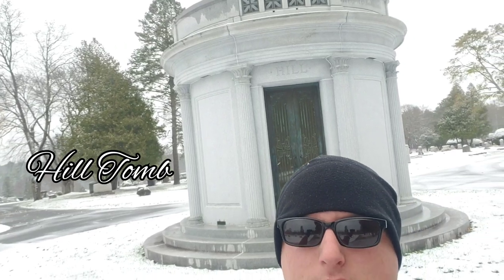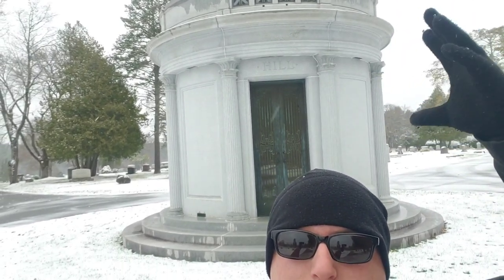Let's Take A Journey!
Music made by me through Groovepad

Video editor: Vlog Now! (VN)